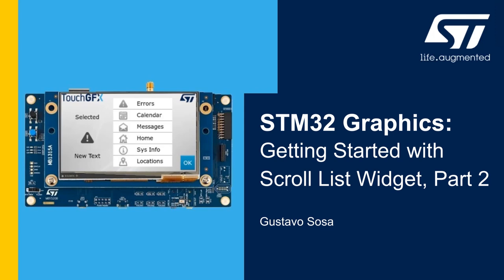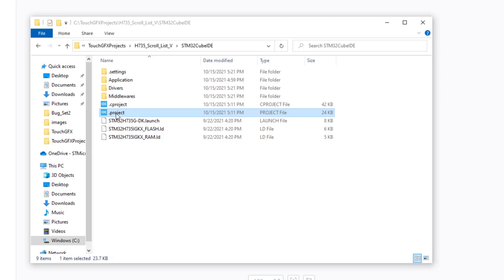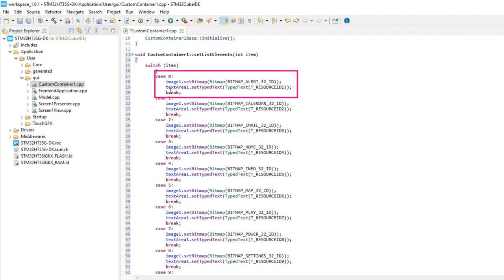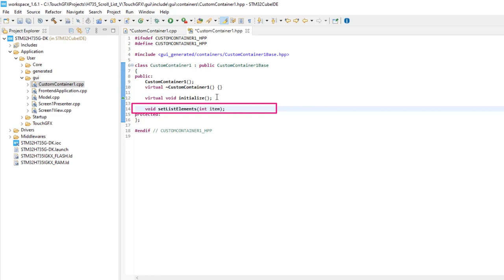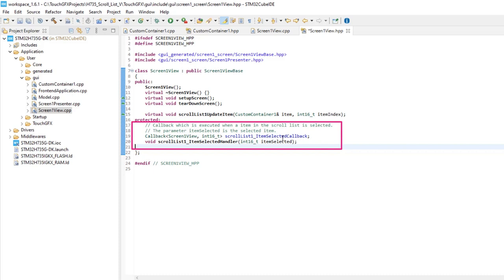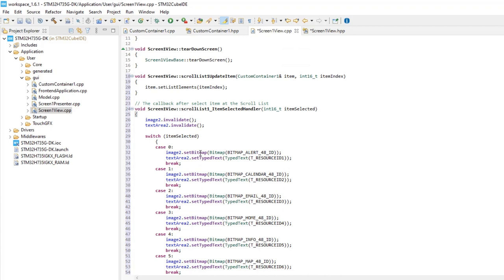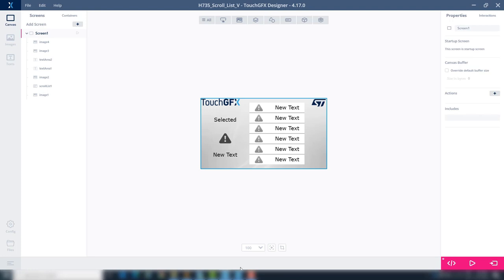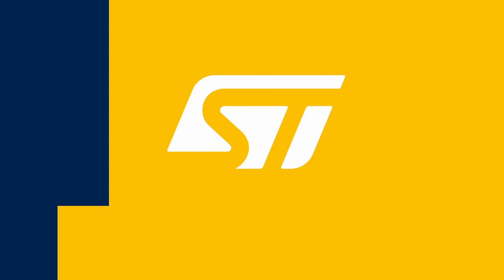STM32 Graphics: Getting Started with Scroll List Widget, Part 2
Learn how to use Scroll List Widget in TouchGFX. The concepts can be easily applied to other evaluation boards and custom projects. The assets (graphic images) and code used in this video are included below for easy inclusion in your own project.

Development boards used: STM32H735G-DK
Code snippets for additions and images available here (copy and paste):

00:00  Project information
01:08  Container Code
01:58  Scroll List interaction code
03:40  Demo